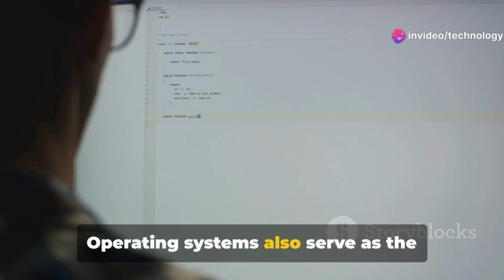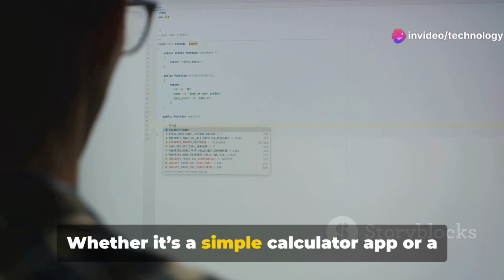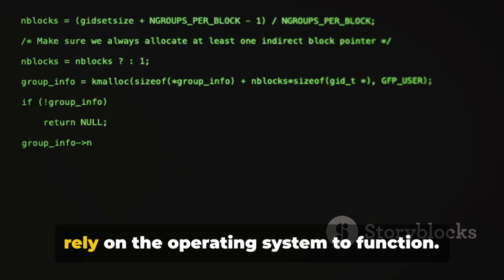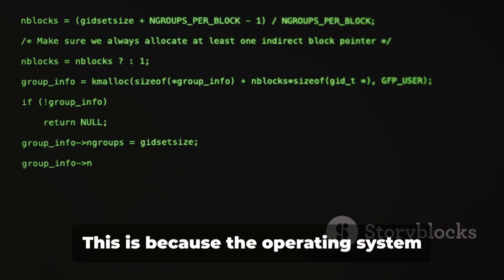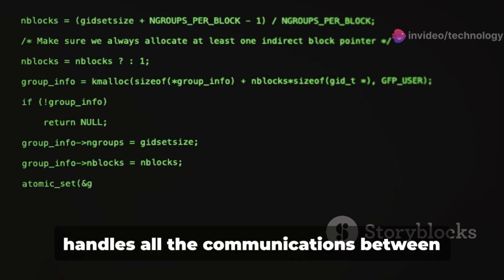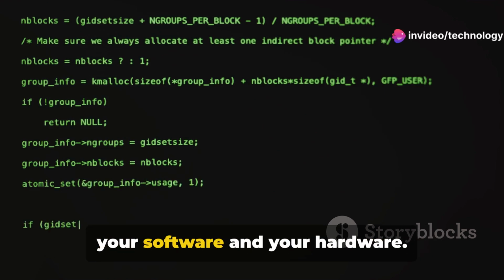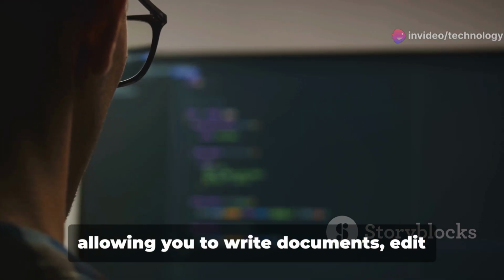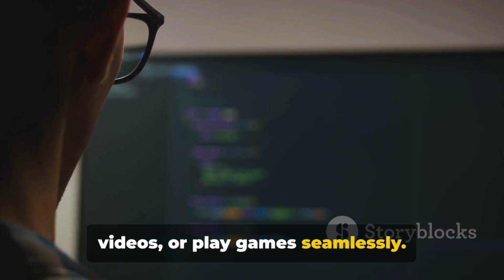Systems and Applications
### Systems and Applications in Network Management

**Systems and Applications** in network management refer to the software solutions and methodologies used to monitor, control, and optimize network resources. These systems encompass a wide range of functionalities, from infrastructure management to application performance monitoring, ensuring that both the underlying network and the applications running on it perform optimally.

Key Components

1. **Network Operating Systems:**
   - These are foundational software systems that manage hardware and software resources in networking devices (e.g., routers, switches).
   - Examples: Cisco IOS, Juniper Junos, MikroTik RouterOS.

2. **Network Management Systems (NMS):**
   - Centralized platforms for monitoring and managing network performance and health.
   - Examples: SolarWinds Network Performance Monitor, Nagios, Zabbix.

3. **Configuration Management Systems:**
   - Tools designed to automate the configuration of network devices and ensure consistency.
   - Examples: Ansible, Puppet, Chef.

4. **Performance Monitoring Applications:**
   - Applications that track the performance metrics of network devices and applications, providing insights into potential issues.
   - Examples: PRTG Network Monitor, Dynatrace, AppDynamics.

5. **Security Information and Event Management (SIEM) Systems:**
   - Solutions that collect, analyze, and report on security data from across the network to detect and respond to threats.
   - Examples: Splunk, IBM QRadar, ArcSight.

6. **Bandwidth Management Applications:**
   - Tools that monitor and control bandwidth usage across the network, ensuring fair distribution and prioritization of traffic.
   - Examples: NetLimiter, SoftPerfect Bandwidth Manager.

7. **Network Simulation and Modeling Tools:**
   - Software used to create virtual models of network configurations for testing and training purposes.
   - Examples: GNS3, Cisco Packet Tracer.

8. **Cloud Management Platforms:**
   - Solutions that manage cloud resources and services, ensuring optimal performance and cost management.
   - Examples: AWS Management Console, Azure Portal, Google Cloud Console.

Benefits of Systems and Applications in Network Management

1. **Centralized Control:**
   - Provides a unified interface for monitoring and managing all aspects of the network, simplifying administration.

2. **Improved Performance:**
   - Continuous monitoring and analytics help identify bottlenecks and performance issues, leading to proactive resolution.

3. **Enhanced Security:**
   - Security applications help detect vulnerabilities and respond to incidents quickly, protecting sensitive data.

4. **Automation and Efficiency:**
   - Automation tools reduce manual intervention in configuration and monitoring tasks, saving time and reducing errors.

5. **Scalability:**
   - These systems can scale to accommodate growing network demands, making it easier to add new devices and services.

Challenges

1. **Complexity:**
   - The integration of multiple systems and applications can create complexity, making management challenging.

2. **Resource Intensity:**
   - Some applications may require significant computational resources, impacting the performance of existing systems.

3. **Interoperability:**
   - Ensuring that different systems and applications work seamlessly together can be a significant challenge, especially in heterogeneous environments.

4. **Cost:**
   - Licensing and maintenance costs for commercial solutions can be significant, impacting budget considerations.

### Conclusion

Systems and applications in network management are critical for maintaining optimal performance, security, and reliability in network environments. By leveraging a combination of these tools, organizations can effectively monitor, manage, and optimize their networks and the applications running on them. Continuous advancements in technology and the rise of cloud-based solutions are further enhancing the capabilities and flexibility of network management.